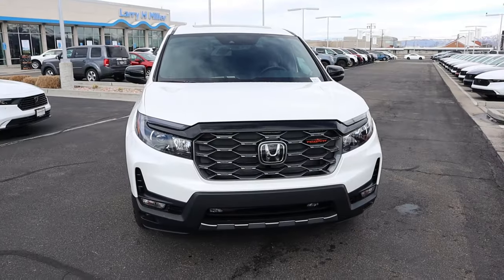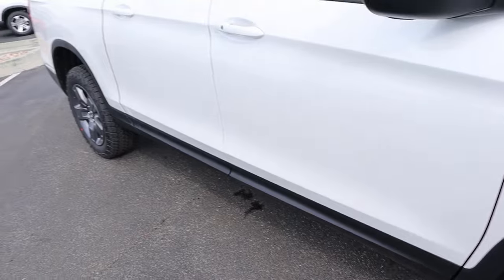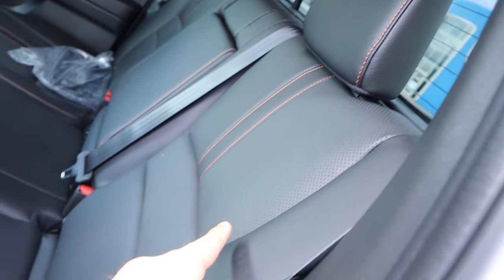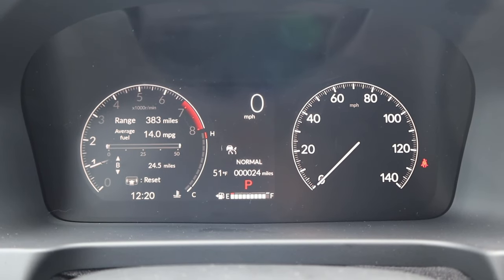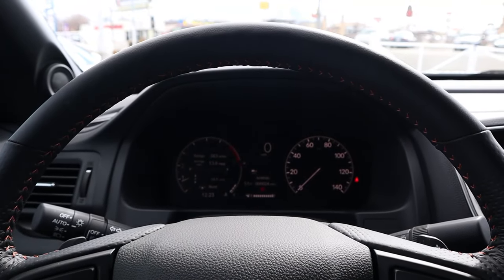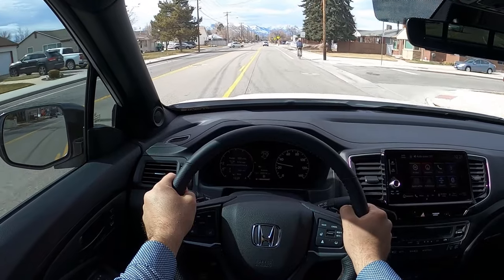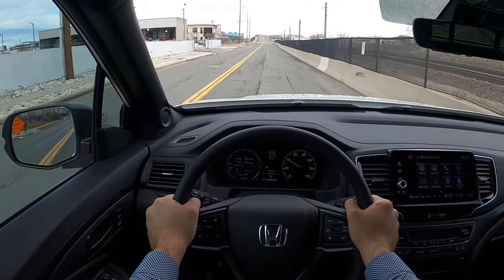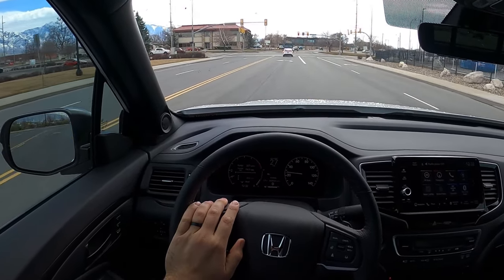2024 Honda Ridgeline TrailSport: The Best New Truck?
Today I drive and review a 2024 Honda Ridgeline TrailSport!